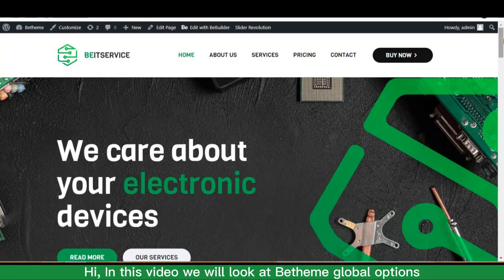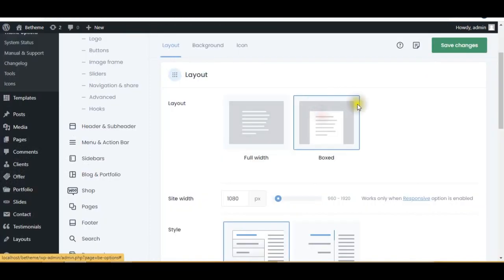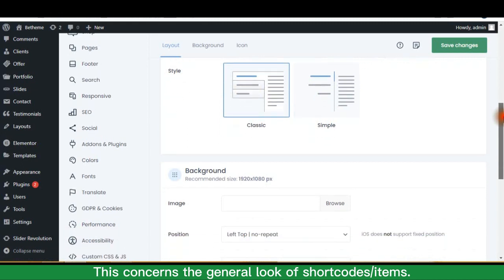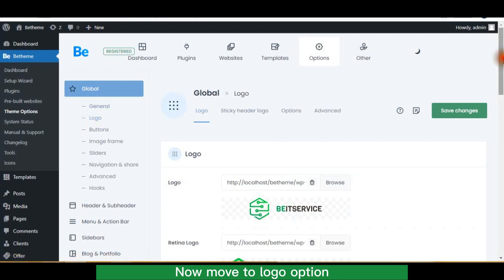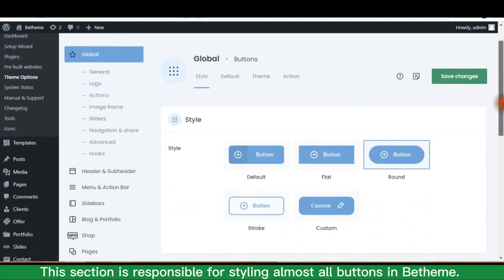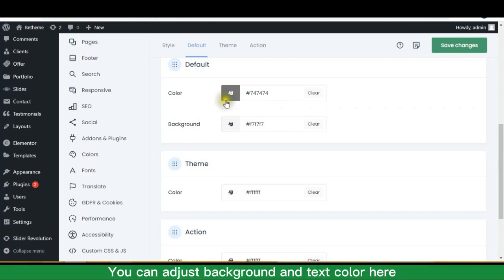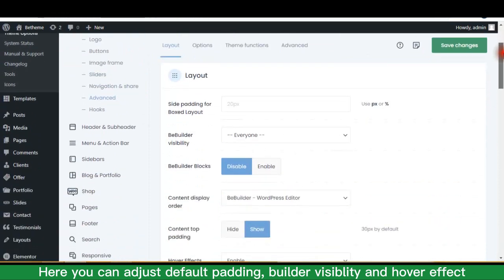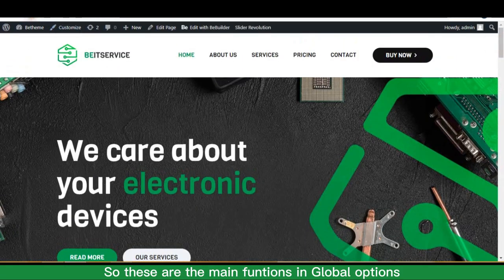Betheme Tutorial #1 Global Options | Getting Started with Betheme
BeTheme options panel has been specially created to make your workflow faster and easier. Using it is very easy, and in just a few minutes, you can change a lot of things on your page.